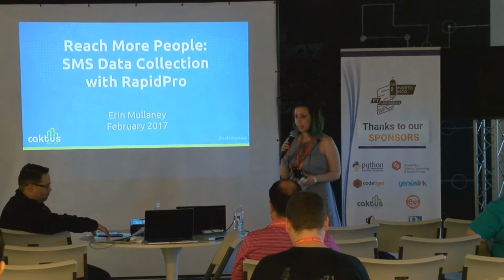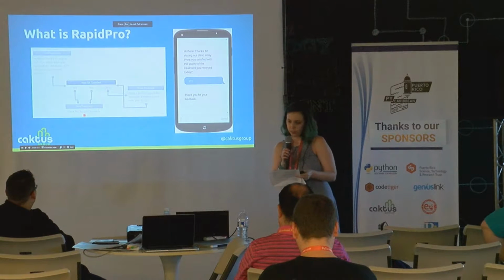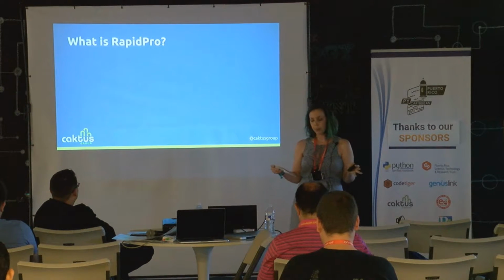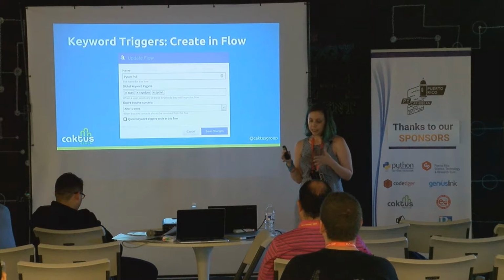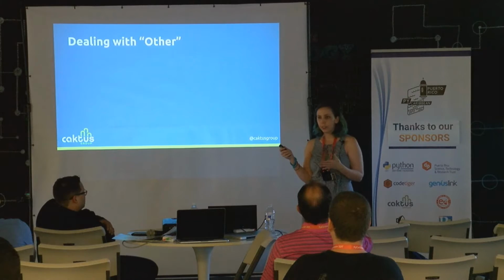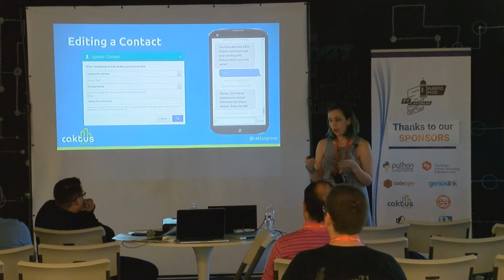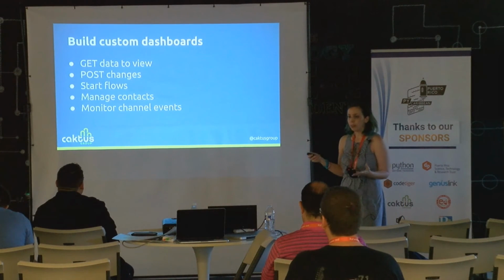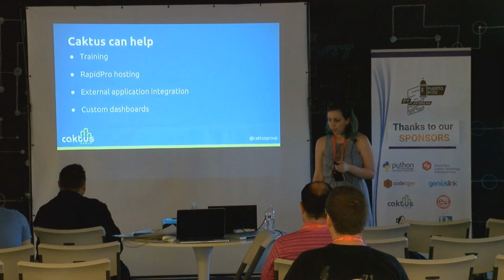Reach More People SMS Data Collection with RapidPro